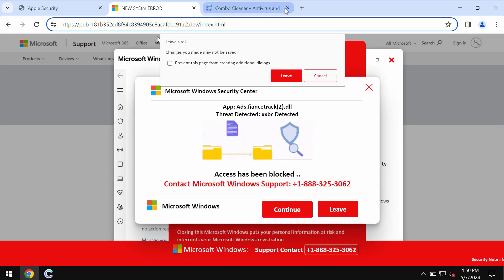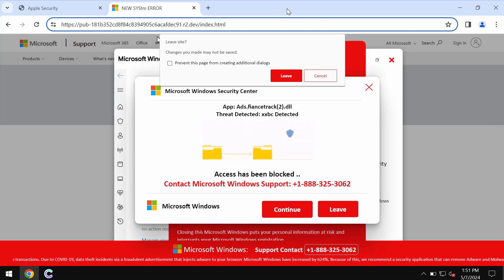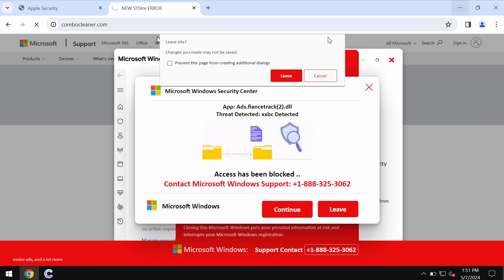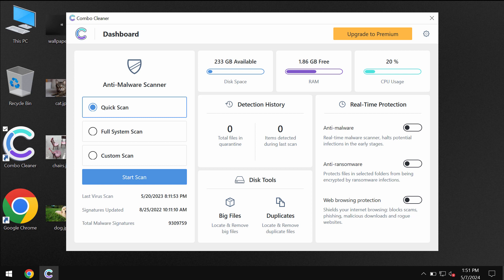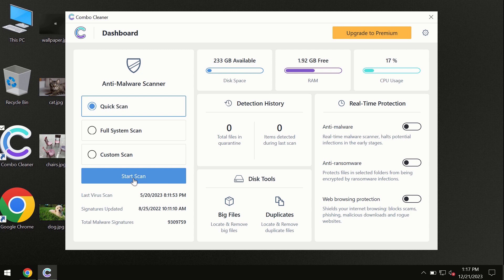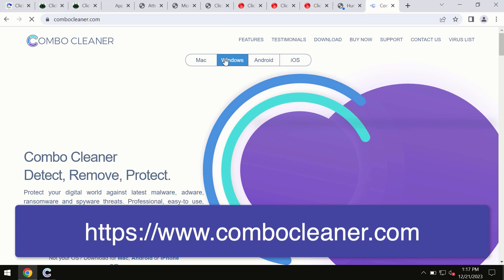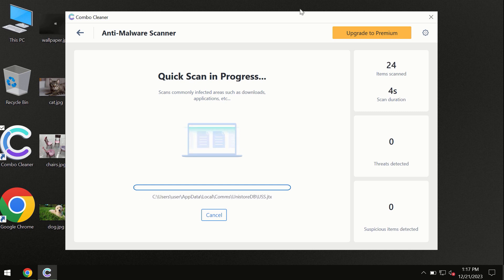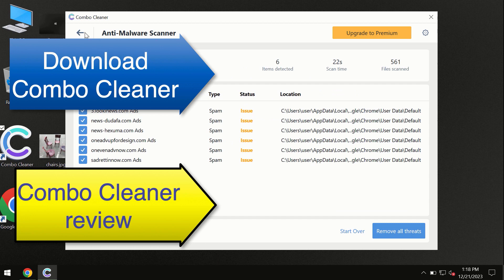fake Windows Support alert removal.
It's now quoted in fake Windows Defender Security Center alerts. Don't trust such pop-ups and don't tolerate them. Remove them with Combo Cleaner Antivirus via the official or, optionally, follow the manual tips given in the video.